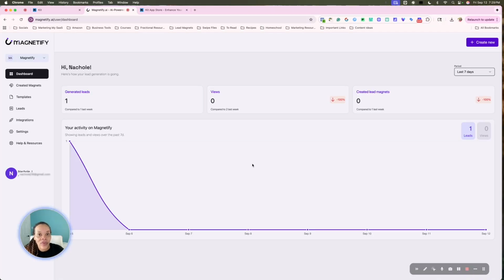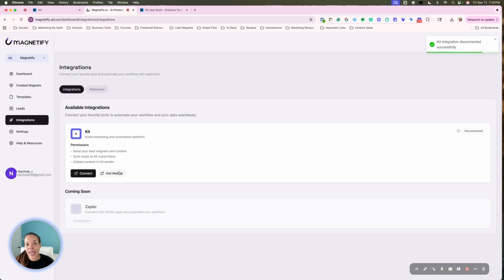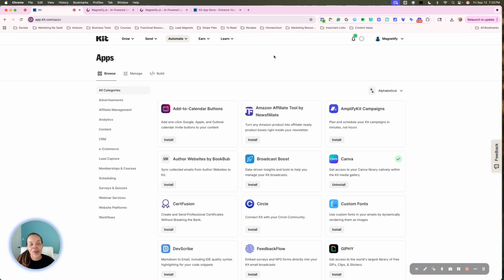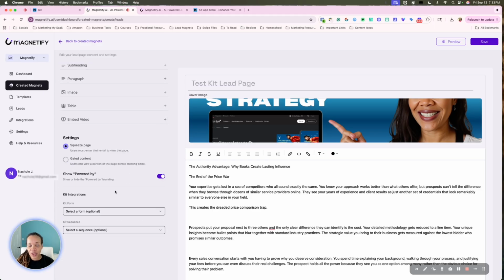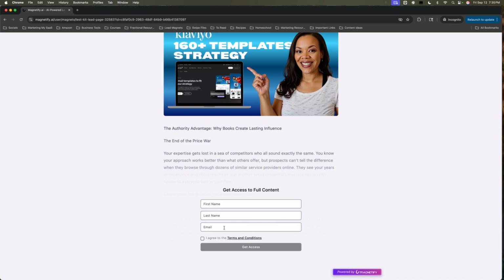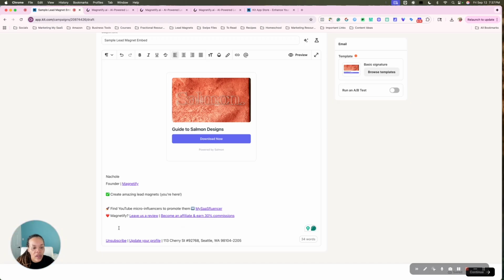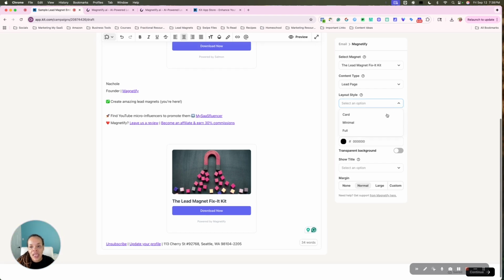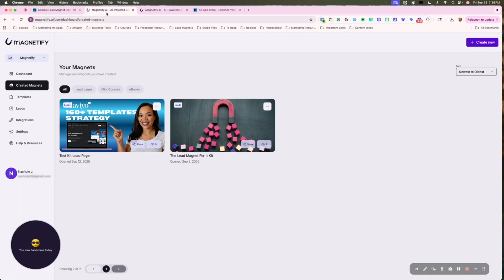Syncing Your Leads to Kit with The Magnetify Kit App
Discover how the Magnetify + Kit integration takes your email marketing to new heights. This powerful combination simplifies AI-driven lead magnet creation, allowing you to seamlessly sync leads from Magnetify to Kit and embed high-converting lead magnets directly within your emails. Whether you’re growing your list or nurturing existing subscribers, this integration is designed to save you time while boosting your leads and conversions.

With features like effortless lead syncing, customizable email embed options, and compatibility across all Magnetify plans, you’ll have everything you need to create engaging campaigns that deliver results. Perfect for marketers looking to streamline their workflow, segment audiences, and maximize the impact of their lead magnets.

Ready to simplify the process and grow your email list faster? Watch now to see how easy it is to connect Magnetify and Kit for smarter, more efficient email marketing. Don’t miss your opportunity to supercharge your campaigns today!

CHAPTERS:
00:00 - Sync Leads Between Magnetify and Kit
00:22 - Connect Magnetify to Kit
03:51 - Embed Lead Magnets in Emails with Kit